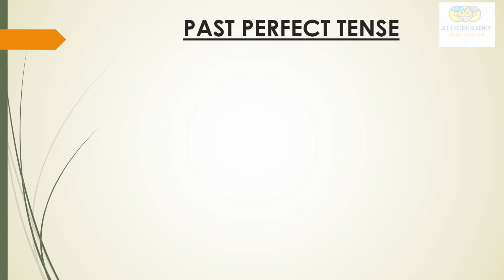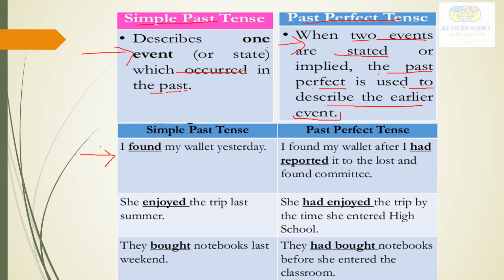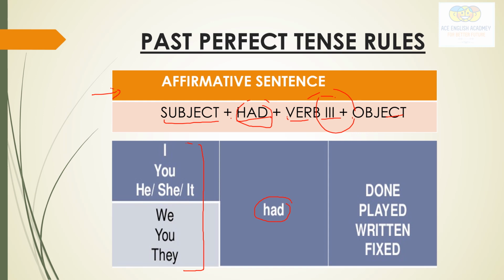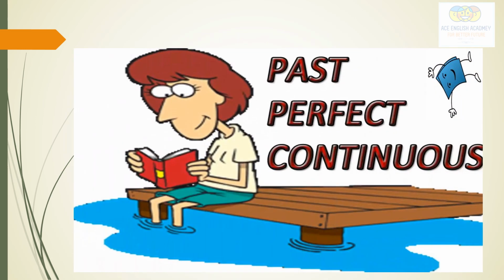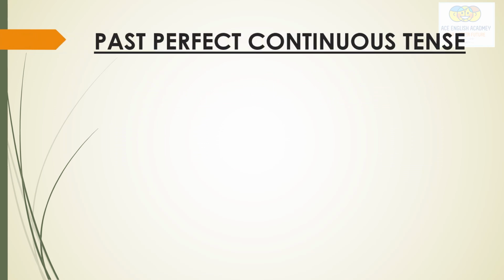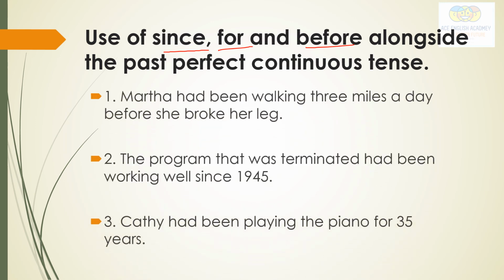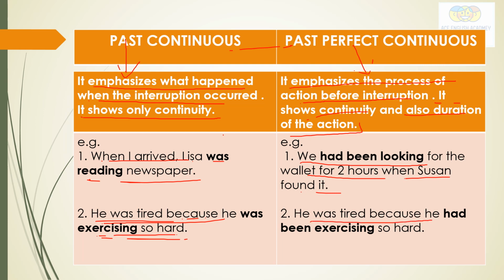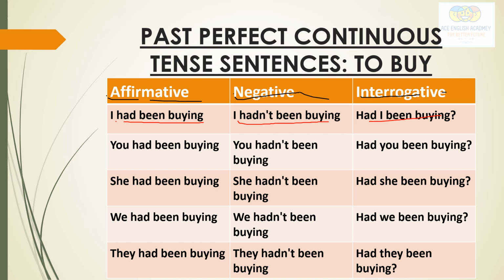TYPES OF TENSES : PAST TENSE AND ITS KINDS( PAST PERFECT TENSE AND PAST PERFECT CONTINUOUS TENSE)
In this video we will learn about the past tense and its two types, past perfect and past perfect continuous tense in detail with examples. We will also learn through comparison, the difference between simple past and past perfect tense and also between  past continuous  and past perfect continuous tense.
I hope you like video.
Keep Supporting!